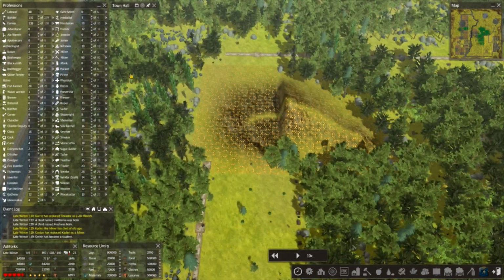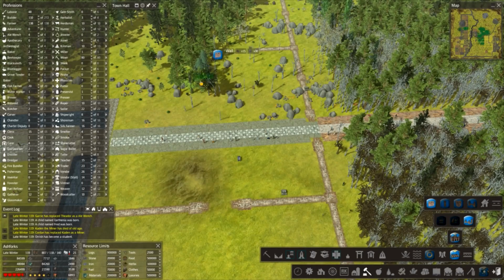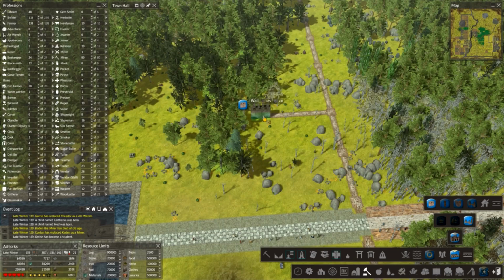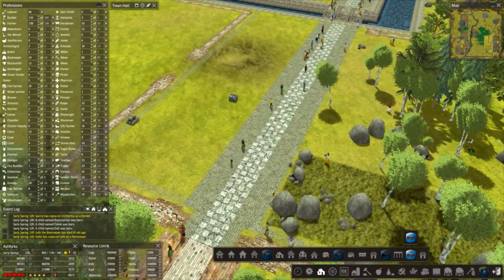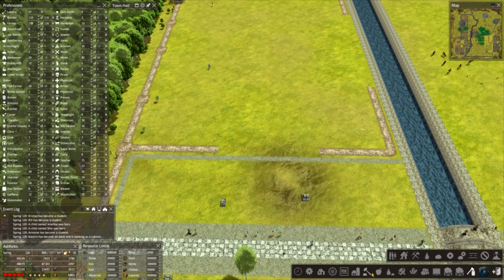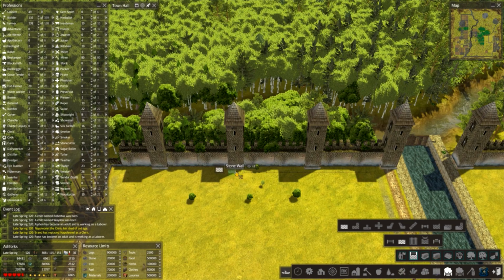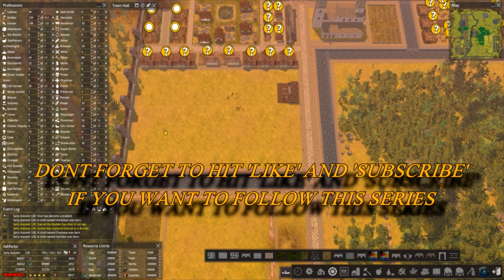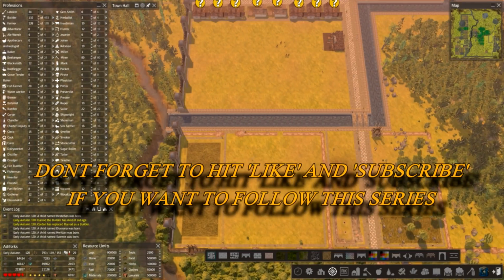Banished: Curse Of The Medieval Fountain Part 37 - Creating A Kill Box